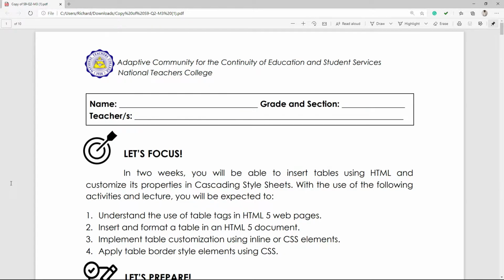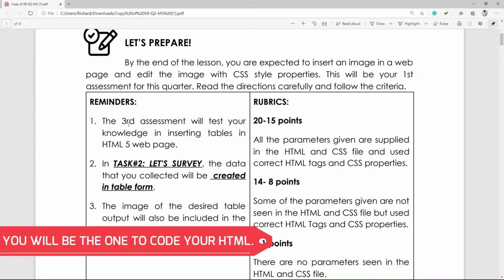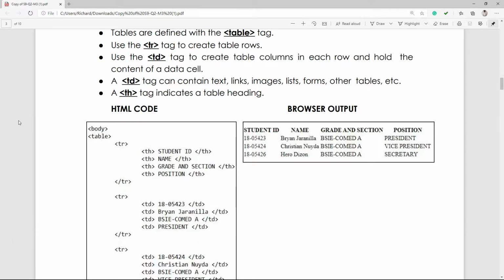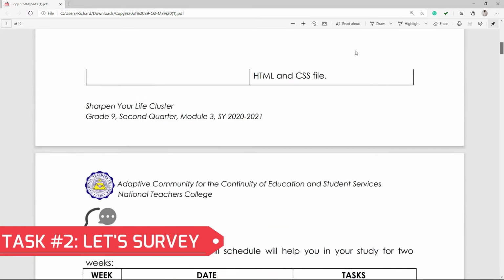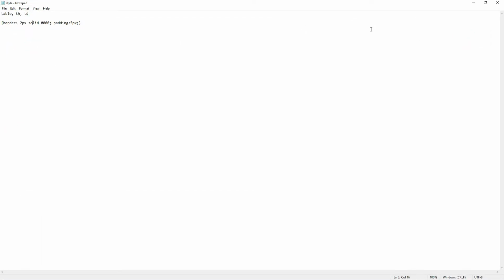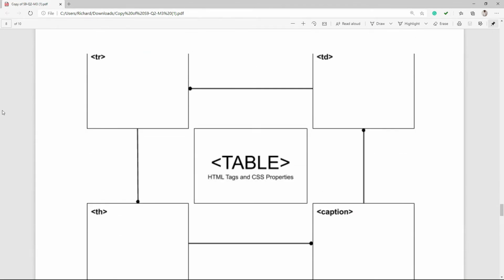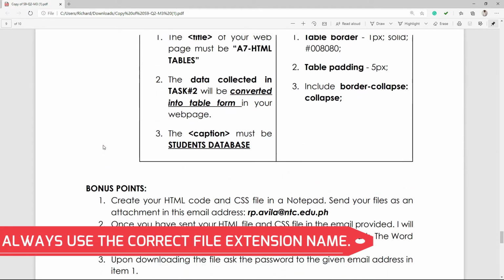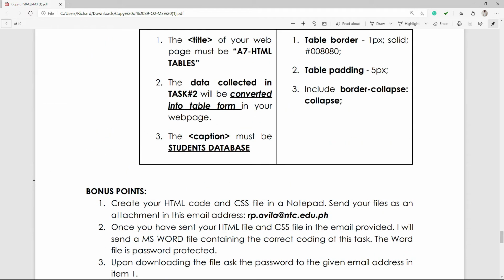WEB DESIGN | HTML INTRODUCTION | EP.6 INSERTING TABLES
Here is the overview of Module 3 Inserting Tables. I will be uploading the phone version this week.